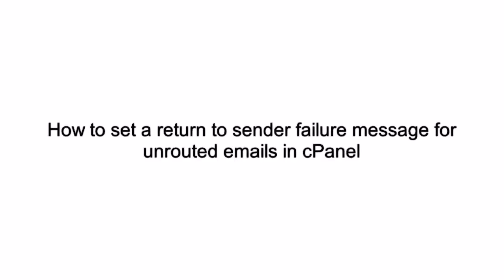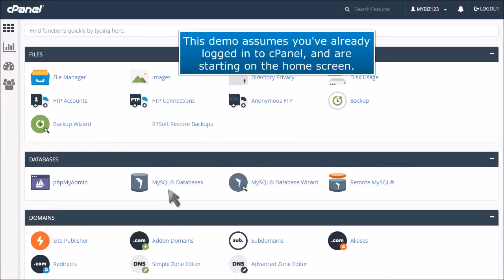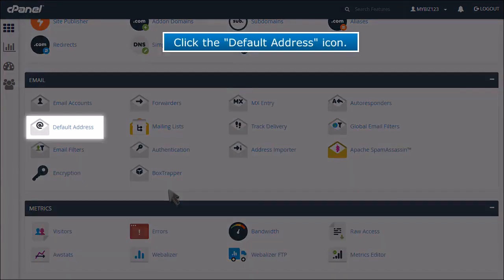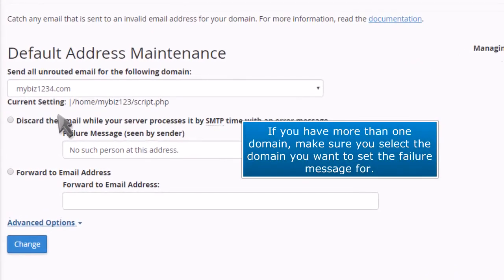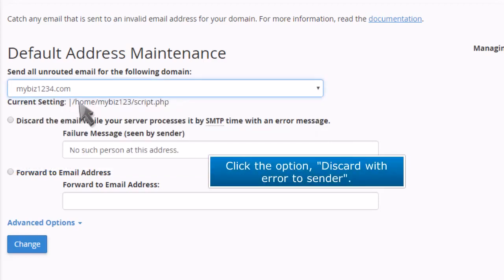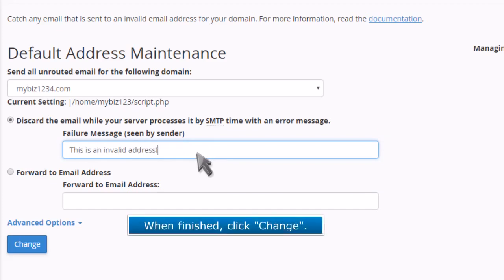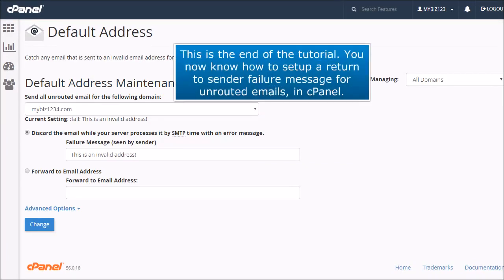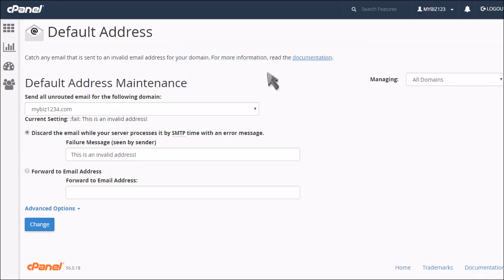cPanel: How to Set a Return to Sender Failure Message for Unrouted Emails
In this HostPapa tutorial, we show you how to how to set a return to sender failure message for unrouted emails in cPanel.

cPanel is a web-based control panel that makes running a website easy. Within the cPanel dashboard, you can create email addresses, setup addon domains, shopping carts, or install WordPress with the click of a button.